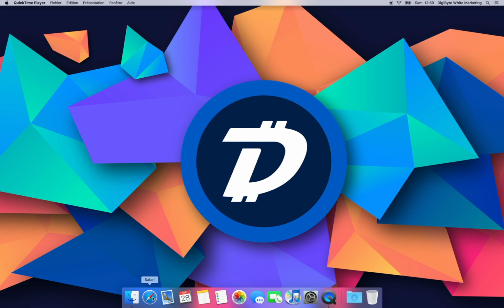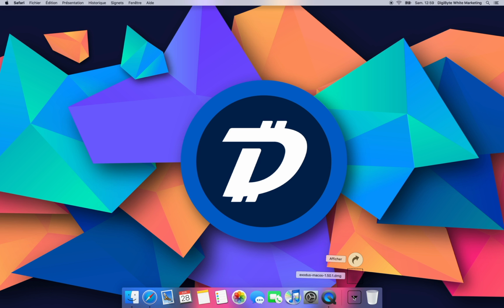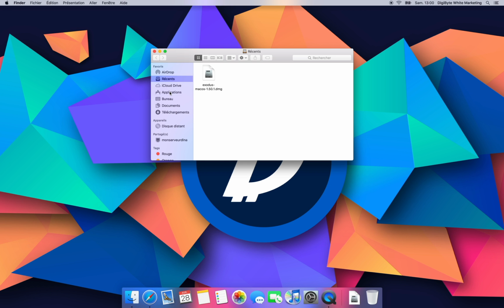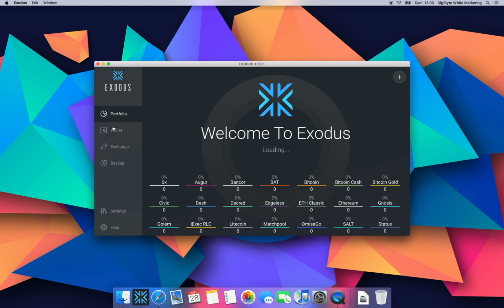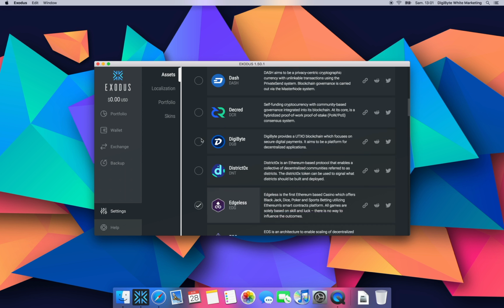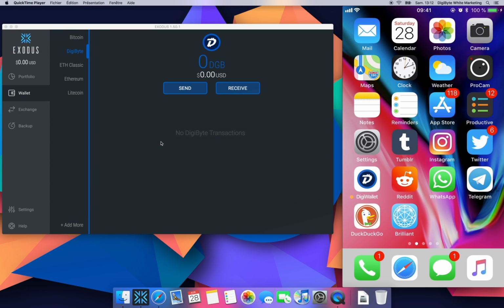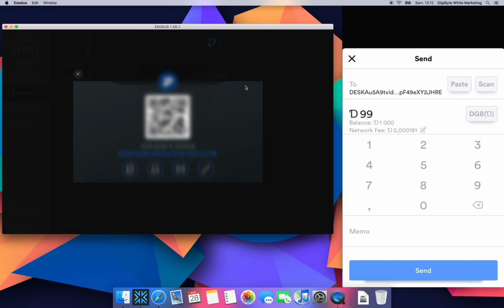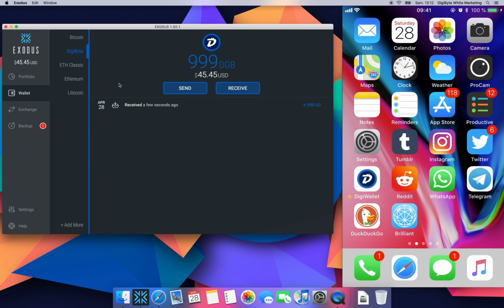DigiByte on Exodus Wallet and DigiWallet iOS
In this video I show you how to install Exodus wallet on Mac, send DigiByte from your iOS wallet (DigiWallet) and a REAL TIME transaction.

DigiByte is a 4 year old UTXO, the most advanced in the world. DGB has 15 second block times (extremely fast) and thus instant sends. With DigiByte there is no need to wait 1 hour to receive your funds like Bitcoin or Litecoin.

DigiByte is the fastest blockchain and most secure in existence today!